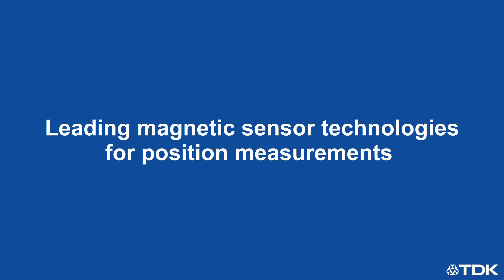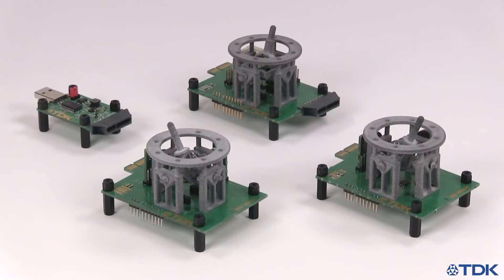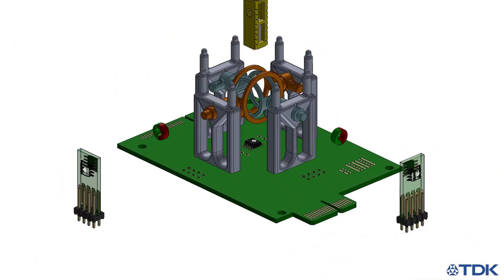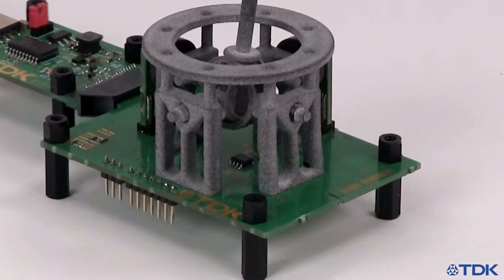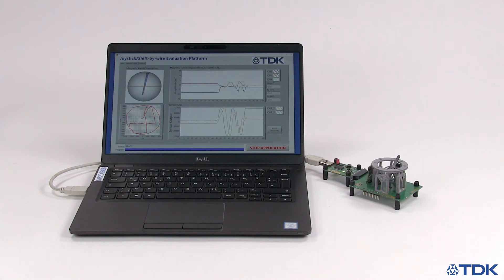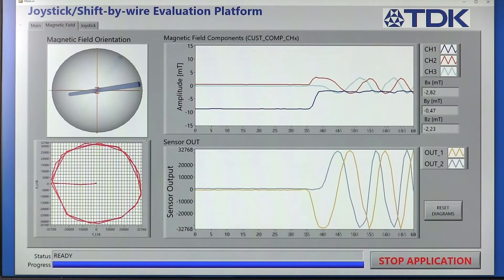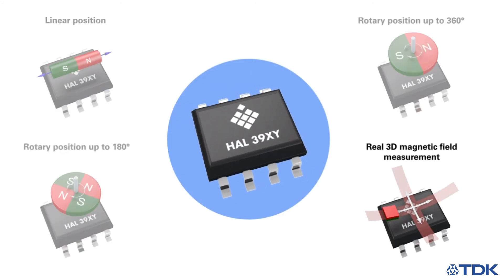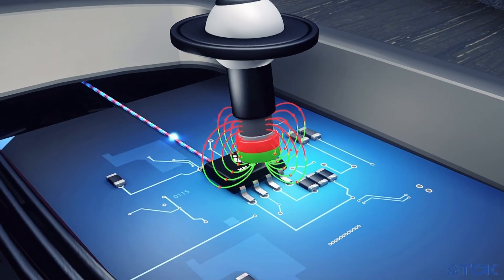Leading magnetic sensor technologies for position measurement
TDK offers magnetic-field sensors based on the Hall-effect for the measurement of current, position, linear or rotational movement. The measuring principle of a Hall sensor is, as the name suggests, based on a physical effect, named after Edwin Hall. In this video we show you one of our Hall sensors for position detection.